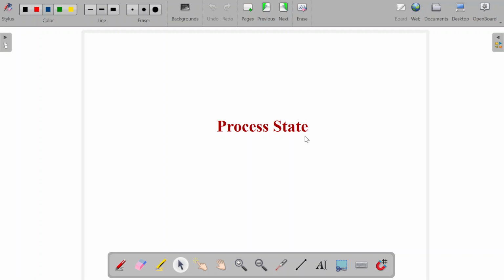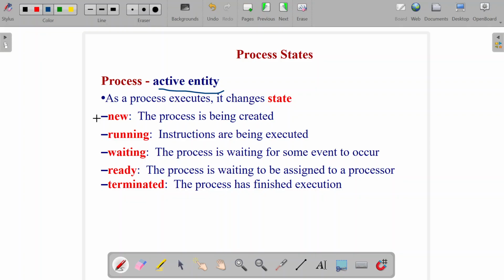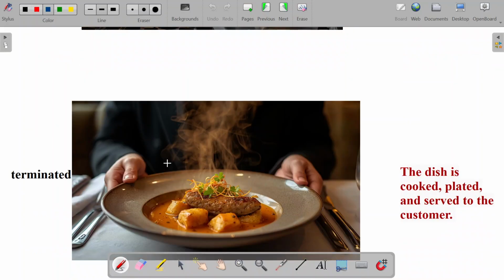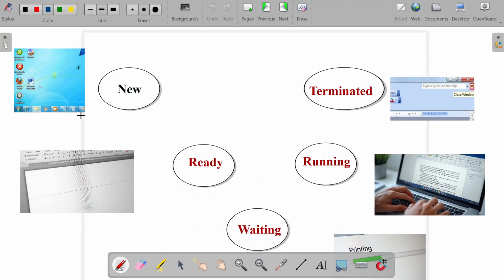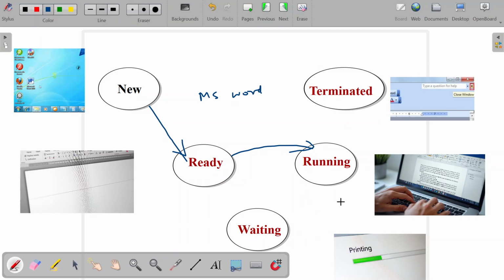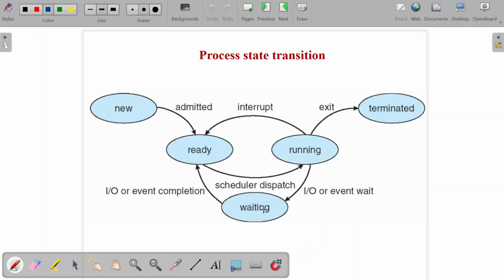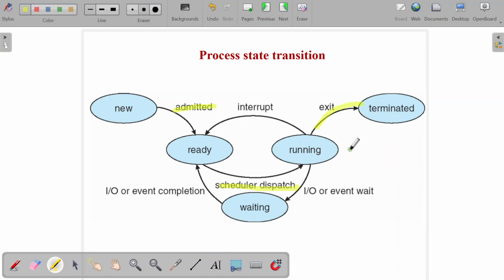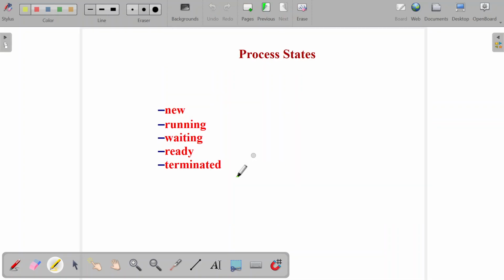Process State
Process Management in Operating System

Process States
*New
*Ready
*Running
*Waiting
*Terminated